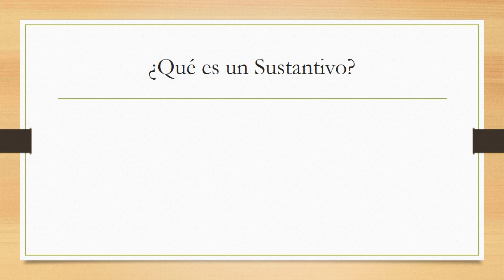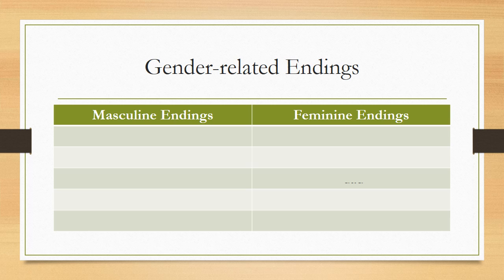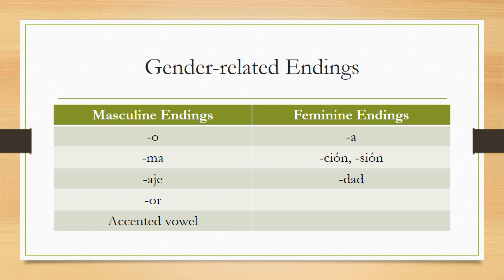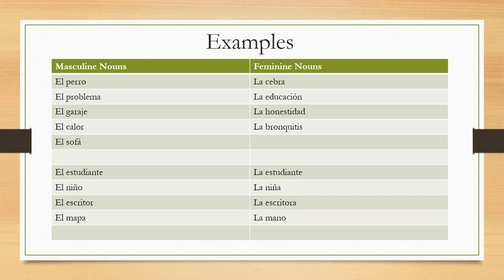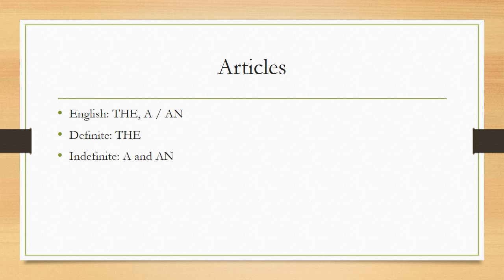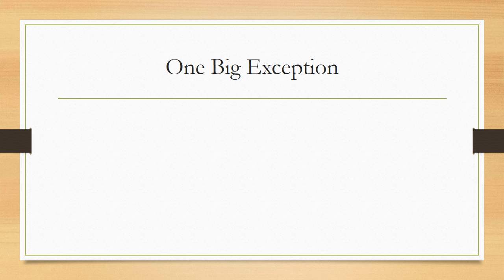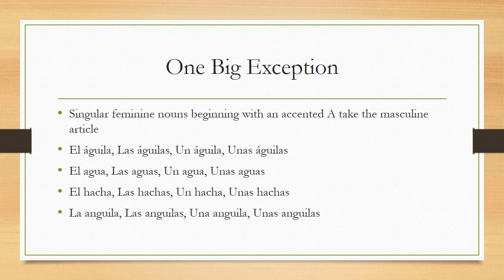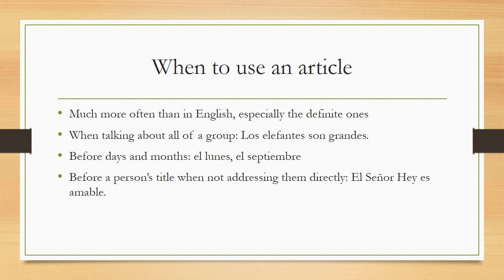Señor Hey's Spanish Course - Lesson 5: Gender and Articles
Lesson 5 of my free Spanish course. This one explains the concept of grammatical gender in Spanish and the use of articles.